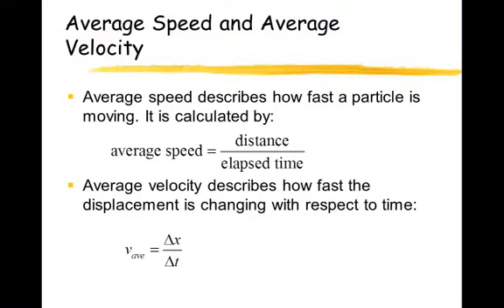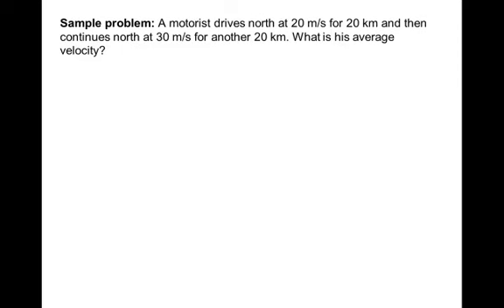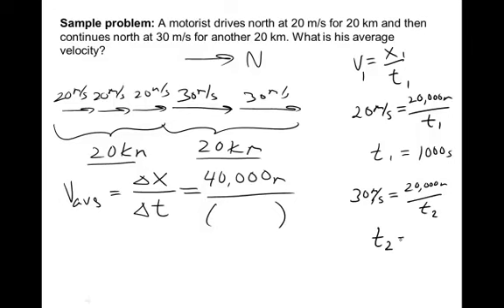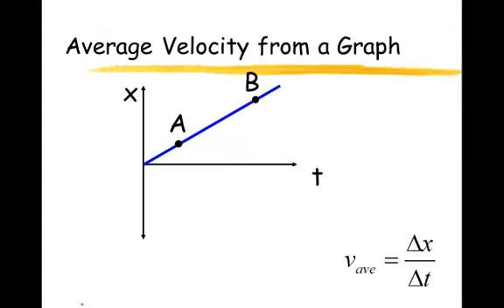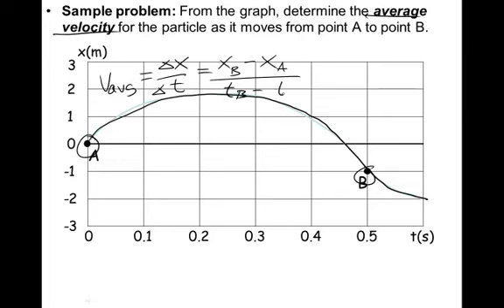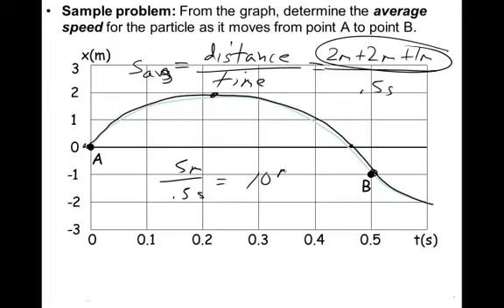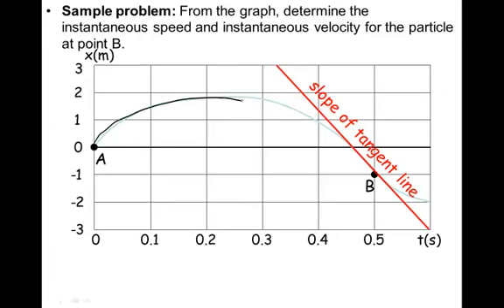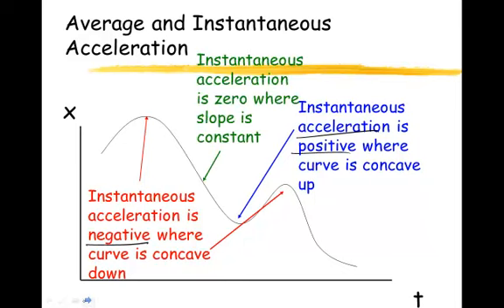C 1-D Kinematics Review